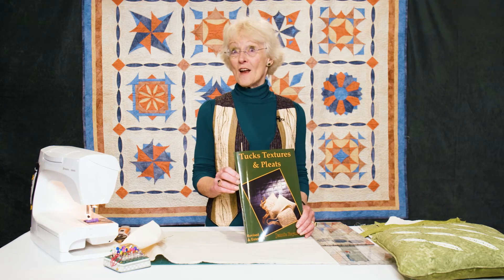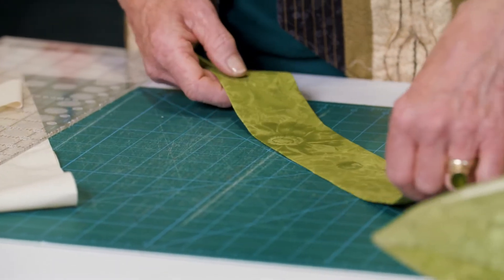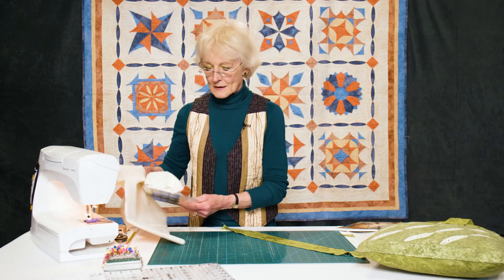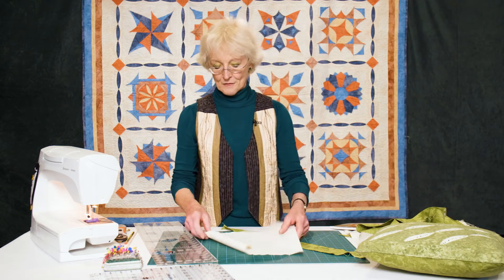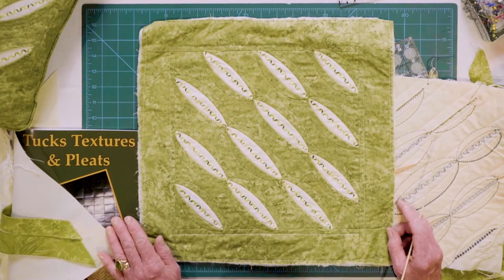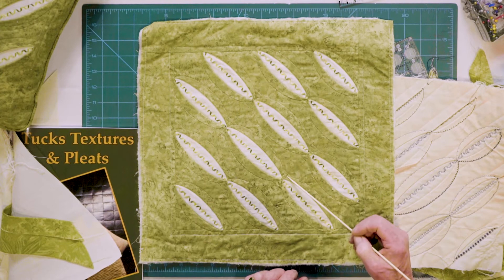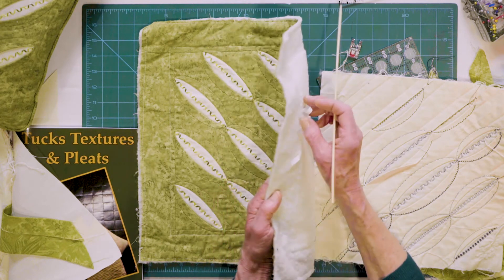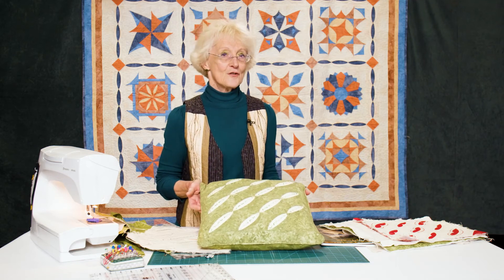Bias Effect Cushion with Jennie Rayment (Taster Video)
Jennie Rayment shares with us how to rotary cut strips on the bias which then allows you to fold back edges with ease.
This is just a taster but you can access the full workshop